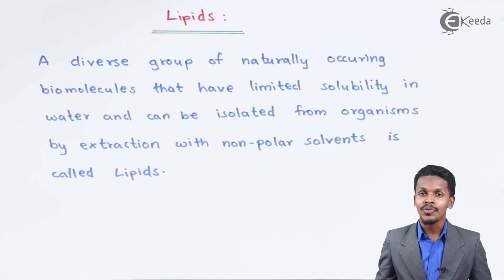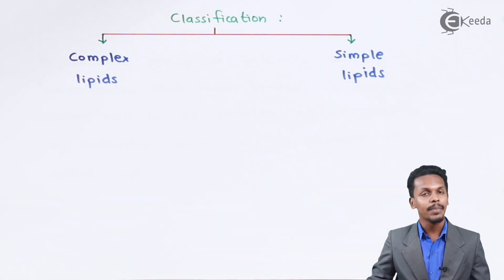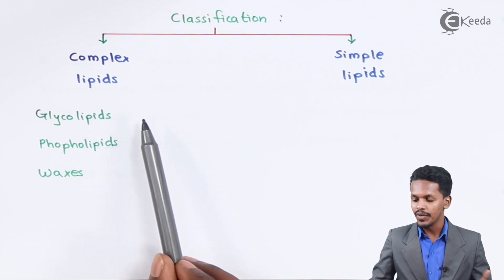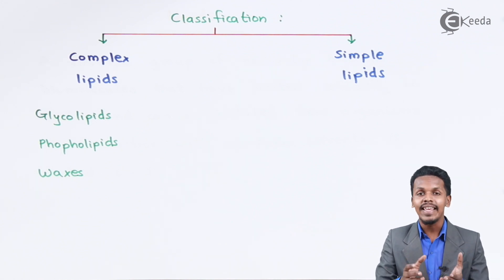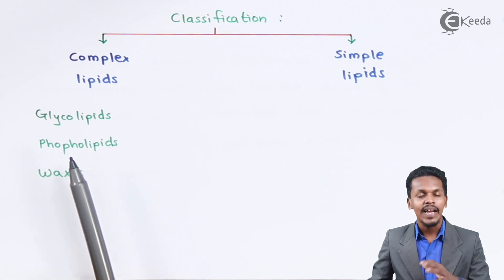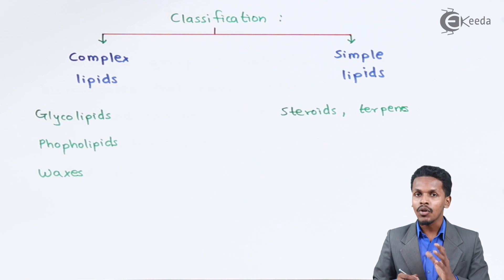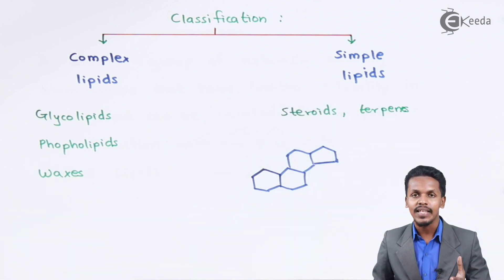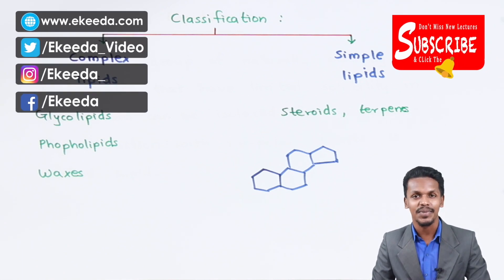Lipids - Biomolecules - Chemistry Class 12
Lipids Video Lecture from Biomolecules Chapter of Chemistry Class 12 for HSC, IIT JEE, CBSE & NEET.

Happy Learning : )